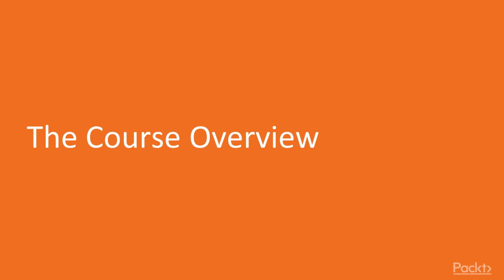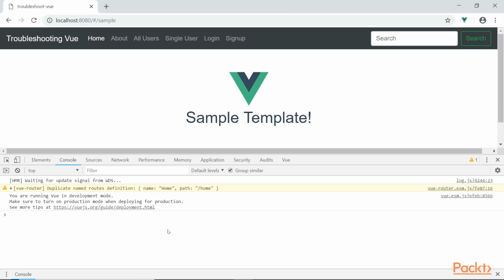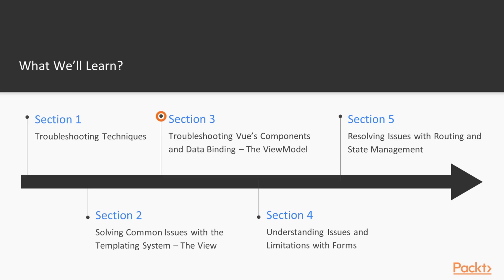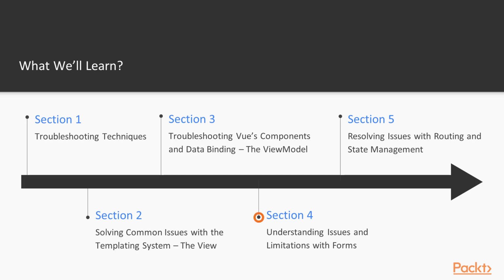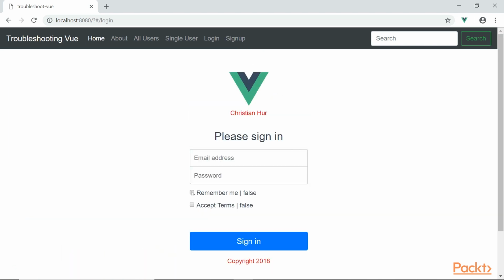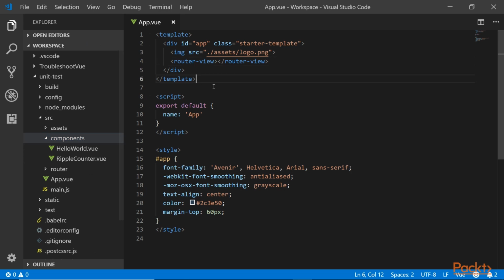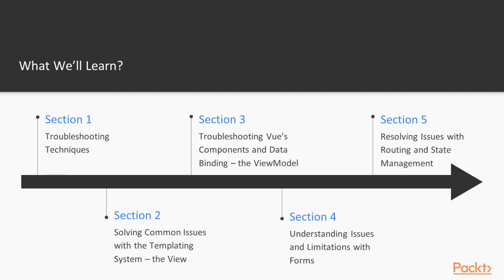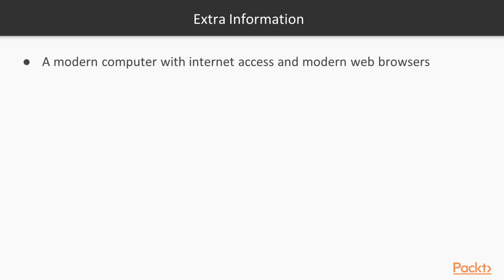Troubleshooting Vue.js: The Course Overview | packtpub.com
This video tutorial has been taken from Troubleshooting Vue.js. You can learn more and buy the full video course